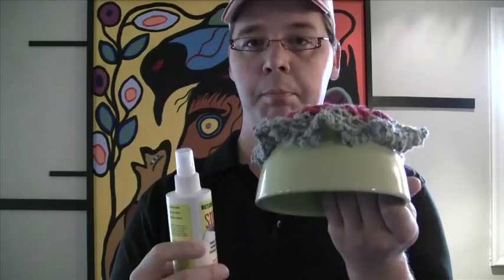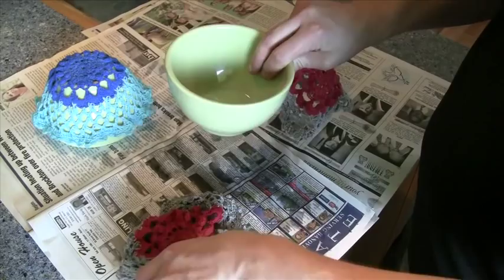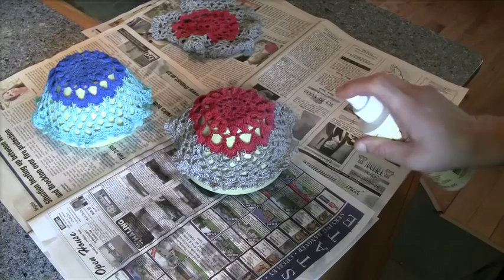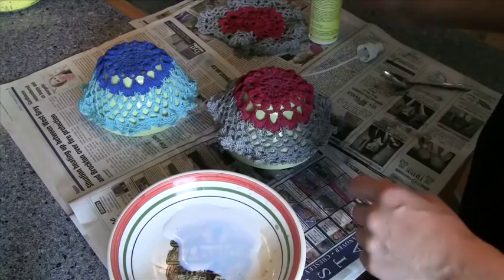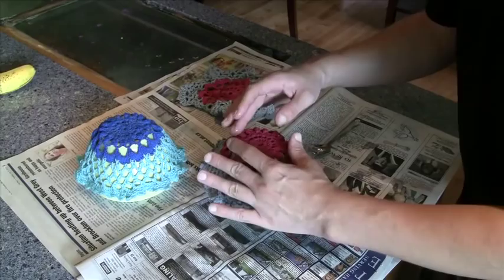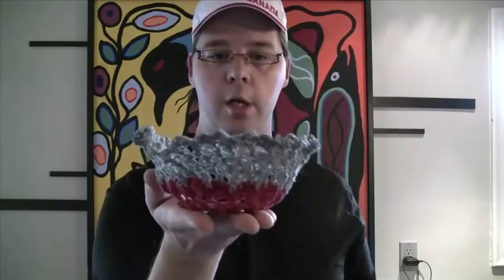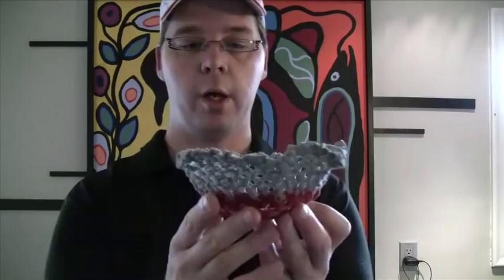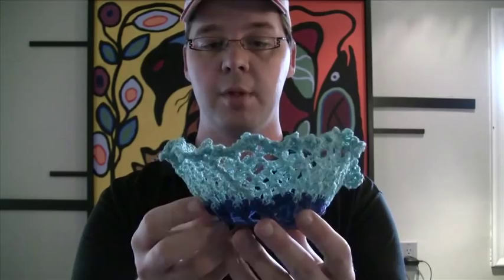Stiffening Techniques for Crochet Projects | BEGINNER | The Crochet Crowd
This tutorial will teach you how to take your doilies or projects that you would like to stiffen up so you can hang it or use is as a decor accent for your home. I picked up the Stiffen Stuff up at Walmart.